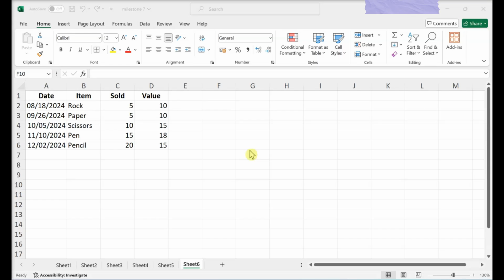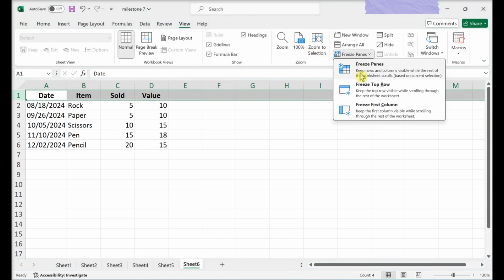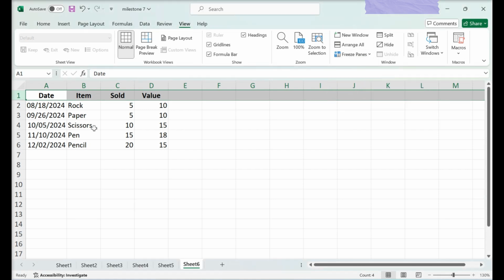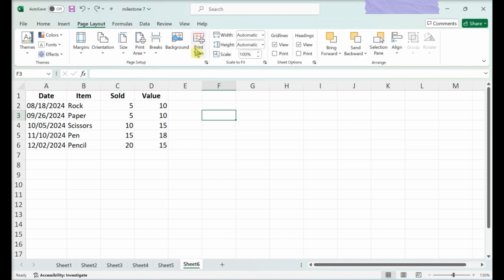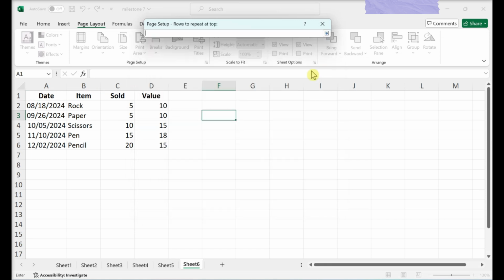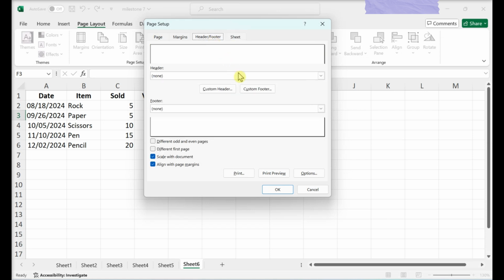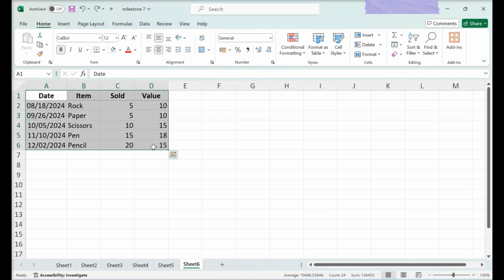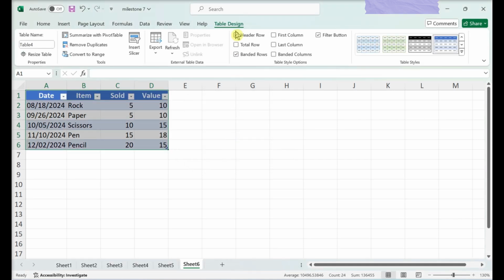How to Add a HEADER ROW in Excel (Lock in Place & Make Header Printable)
Learn how to add a header row in Excel, lock it in place for easy viewing, and make it printable.